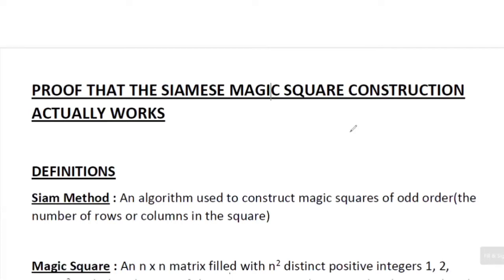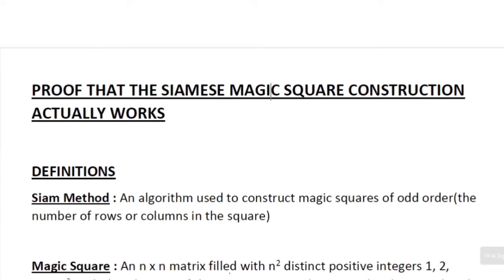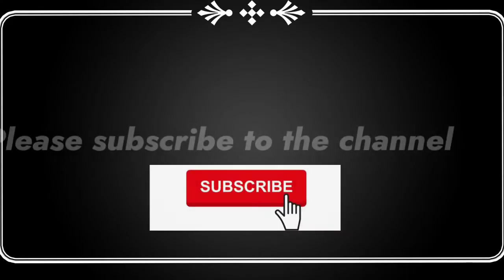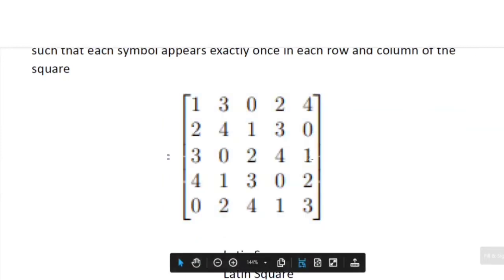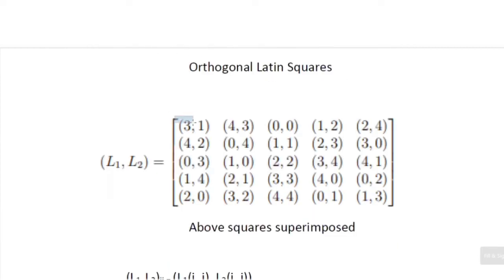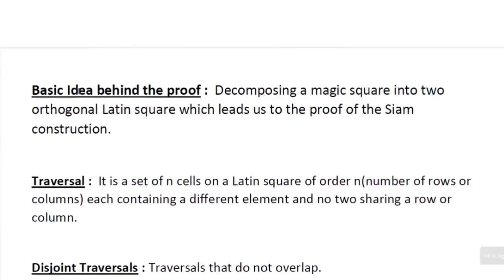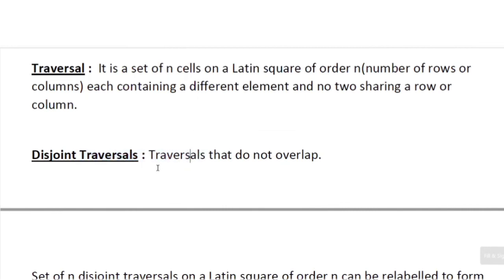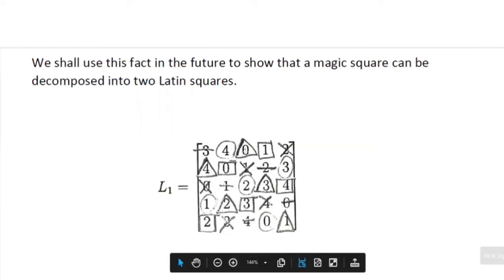Introduction to the Proof of Siamese Magic square construction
This playlist aims at explaining why the siam method(An age old method used to construct Magic squares with odd size) works. Please watch the Playlist and share as this content is new to YouTube.

This video is an intro to the Playlist and explains the basic terms that would be used throughout the Proof in the entire playlist.